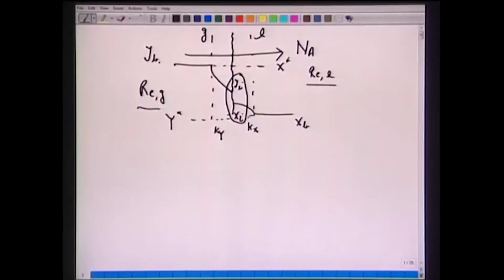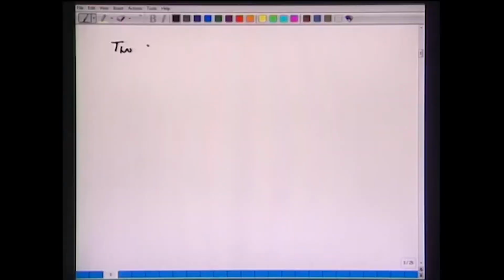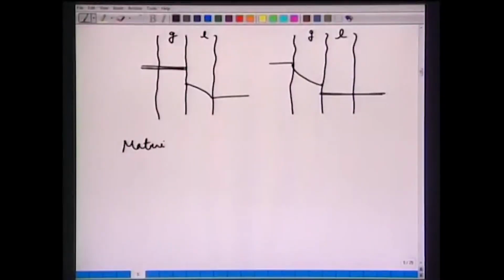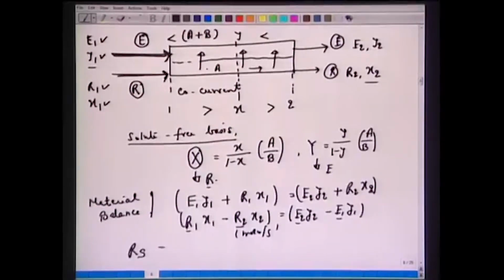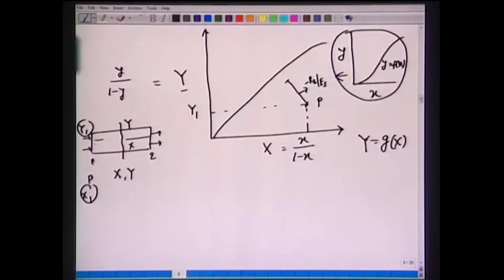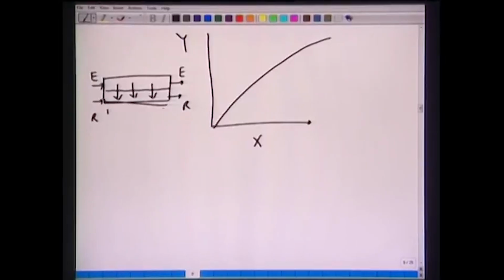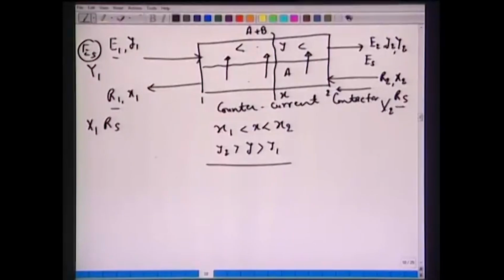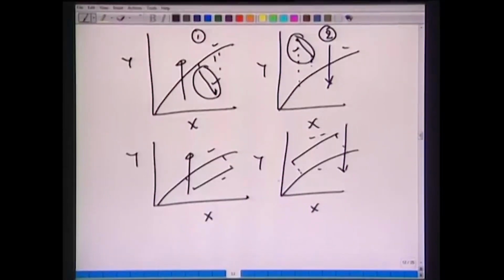Lecture-06: Mass Transfer II